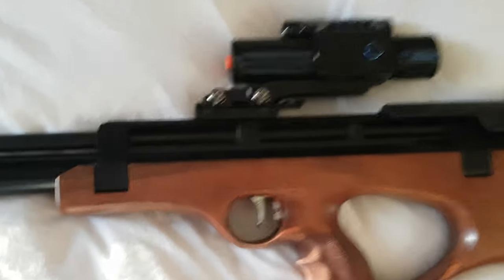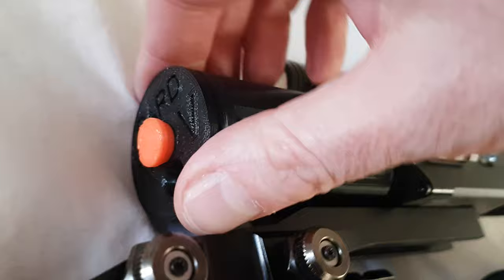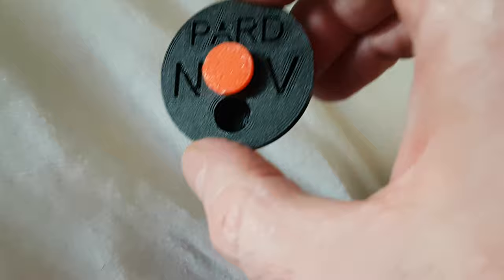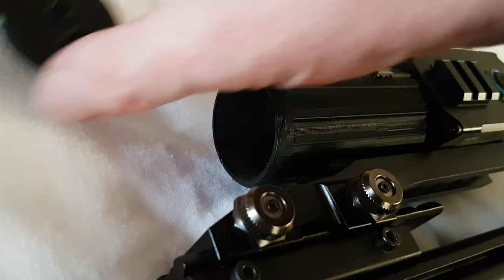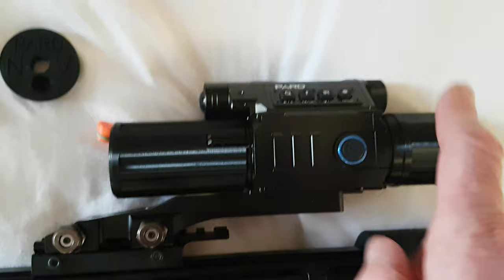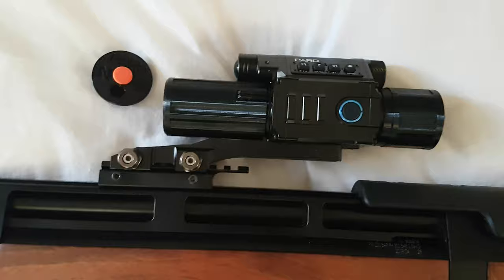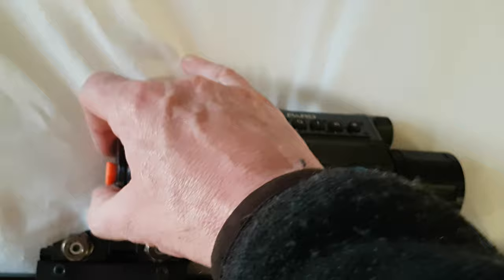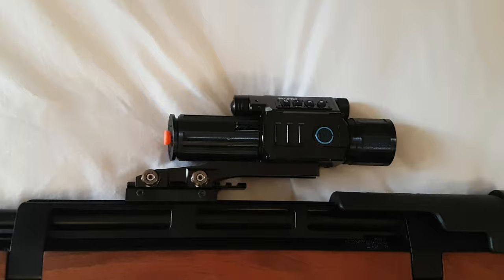PARD IRIS /DUST COVER